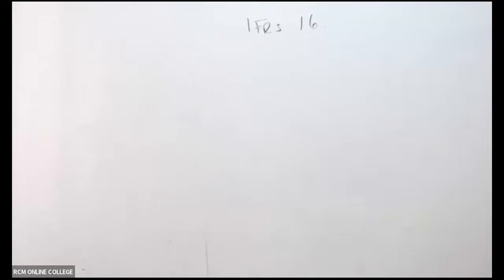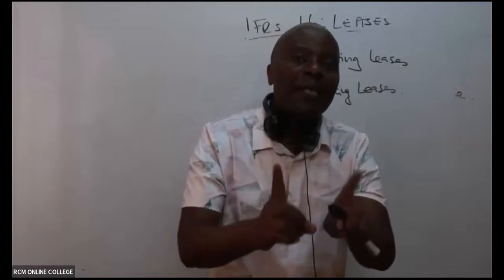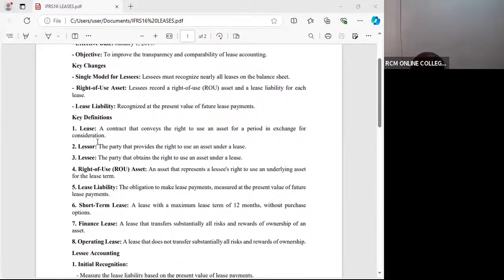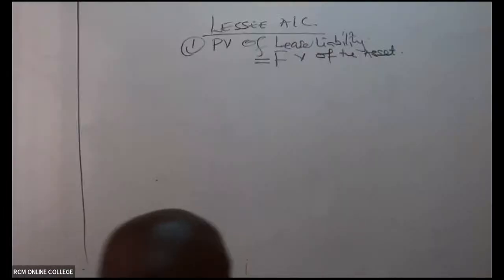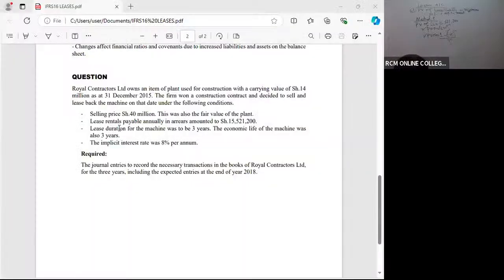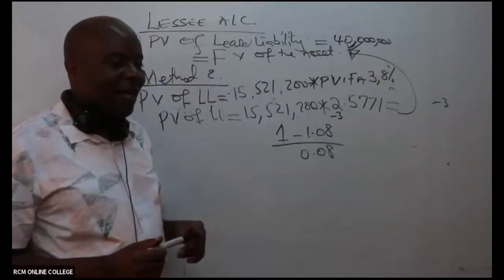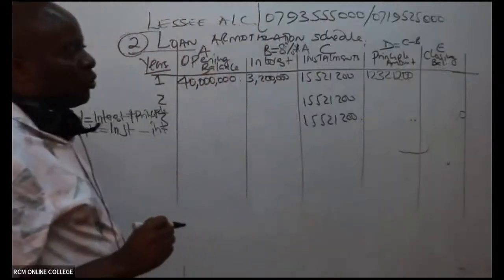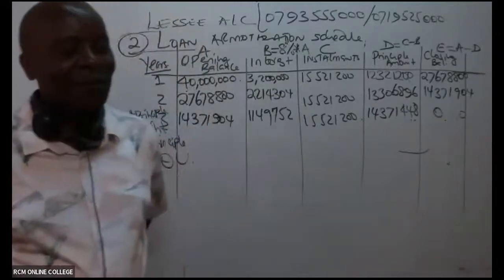AFRA/FRA-Understanding IFRS 16 - Leases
In this video, we break down IFRS 16: Leases, one of the most significant standards in financial reporting. Learn how IFRS 16 impacts both lessees and lessors, including key concepts like right-of-use assets, lease liabilities, and how lease payments are recognized on financial statements. We also explore the transition from IAS 17 to IFRS 16 and provide practical examples to help you fully understand the implications of this standard in real-world financial management.

For more professional training on IFRS and other accounting courses, join RCM Online College today! We offer flexible online classes, expert guidance, and full study materials.